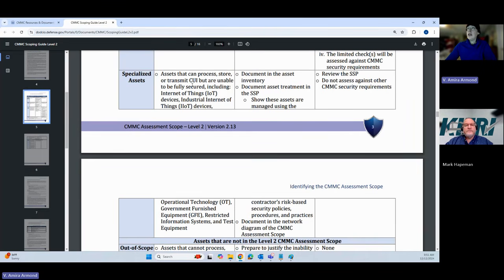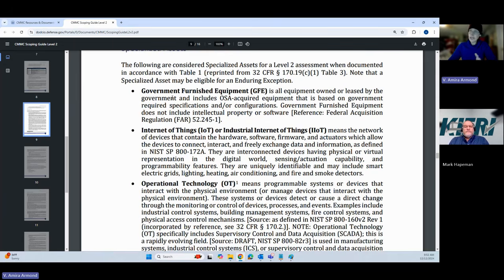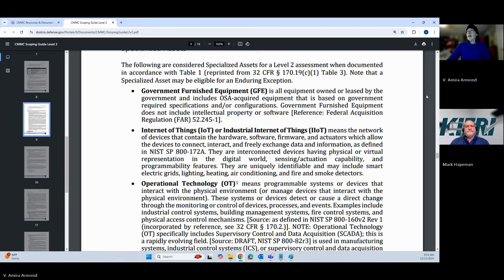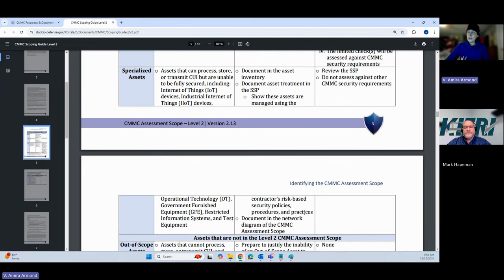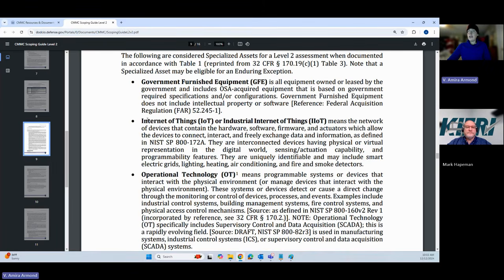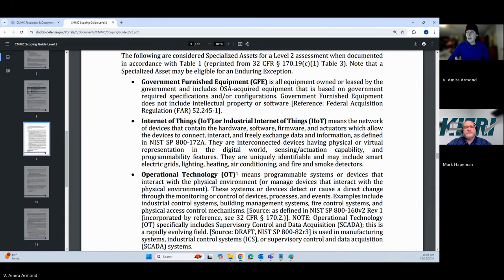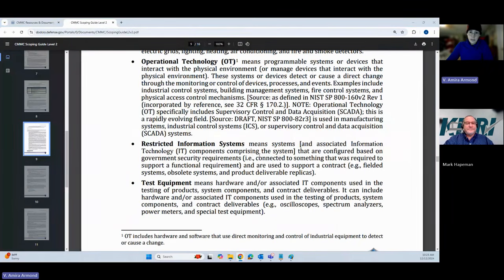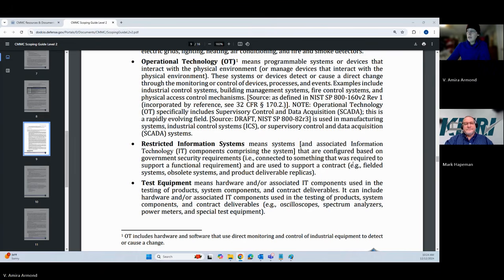CMMC Scoping Part 6 - Specialized Assets and Security Protection Assets Explained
What are specialized assets and why don’t assessors test their security? Amira Armond explains how CMMC defines specialized assets under the final rule, why they receive reduced assessment requirements, and what OSCs must document to manage them correctly. This includes government-furnished equipment, IoT, OT, SCADA, restricted systems, and test equipment.

Specialized assets can process, store, or transmit CUI but cannot be fully secured—so assessors only verify risk-based management, not full Level 2 control implementation.

What You’ll Learn:
00:00 – Intro: What are specialized assets
00:52 – Overview of CMMC scoping guide
01:34 – Definition of specialized assets
02:17 – Why “including” = fixed categories
03:43 – How specialized assets differ from other asset types
05:13 – What OSCs must document
06:33 – Risk-based management instead of full controls
08:00 – Why assessors don’t test these assets
09:11 – When DOD could still object
11:14 – Specialized Asset: Government Furnished Equipment
12:32 – Examples laptops, facilities, government-controlled systems
13:50 – Specialized Asset: Internet of Things (IoT)
17:01 – Vendor-managed IoT risks
21:12 – How assessors view Meraki-style devices
23:16 – Industrial IoT example
26:10 – Specialized Asset: Operational Technology (OT)
28:41 – Legacy machines and attached PCs
30:00 – Deciding if the PC is part of OT
33:48 – SCADA examples
34:49 – Specialized Asset: Restricted Information Systems
37:40 – Sanity check why it’s in scope
38:31 – Specialized Asset: Test Equipment / Dev Labs
39:17 – Expanded definition in final rule
40:47 – What assessors actually look for
41:28 – Practical risk-based expectations
42:06 – Closing

Specialized Assets — Key Points
Definition:
Assets that process/store/transmit CUI but cannot be fully secured. Must fall into these fixed categories:
• Government Furnished Equipment
• IoT / Industrial IoT
• Operational Technology
• SCADA / Industrial Control Systems
• Restricted Information Systems
• Test Equipment

Assessment Difference:
Assessors do not test full CMMC controls. They only confirm:
 • You inventory the assets
 • You document how you manage them
 • You apply reasonable, risk-based safeguards

No requirement to:
 • Meet all 110 controls
 • Provide full evidence packages
 • Pass technical testing

IoT Risks:
Devices may auto-connect externally, open ports, and be vendor-controlled. Best practice: isolate IoT on a separate network.

Operational Technology Indicators:
Old, fragile systems where patching breaks functionality or upgrades aren’t supported. High-value equipment often qualifies.

Kieri Solutions | Authorized C3PAO | Woman-Owned Small Business (WOSB)
Serving Defense Contractors Nationwide